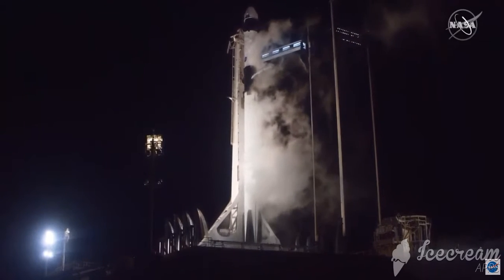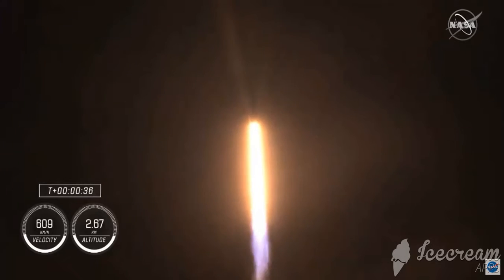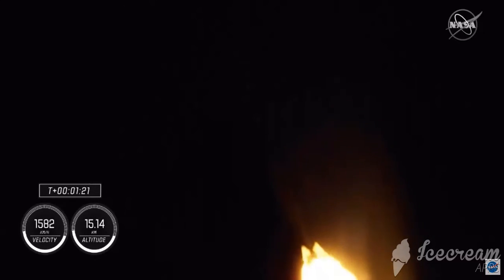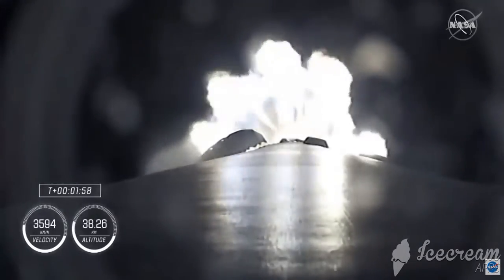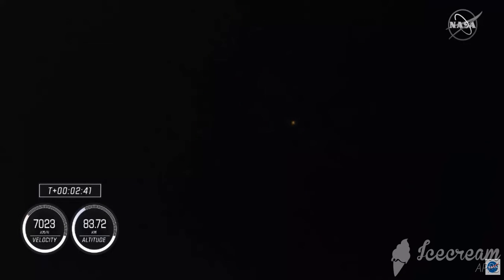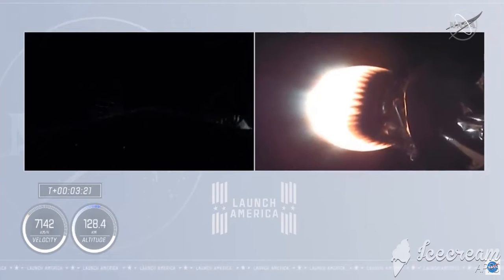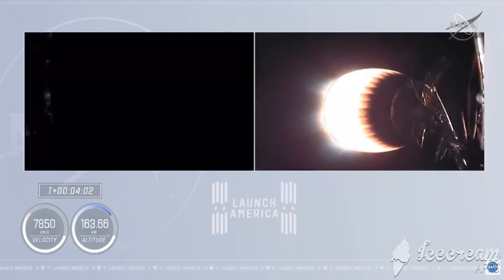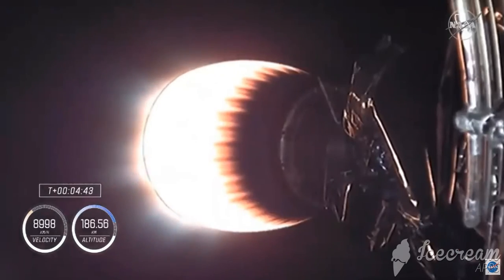Lanzamiento de la Crew-1 - 1 de 3